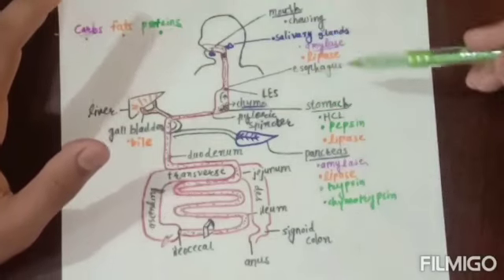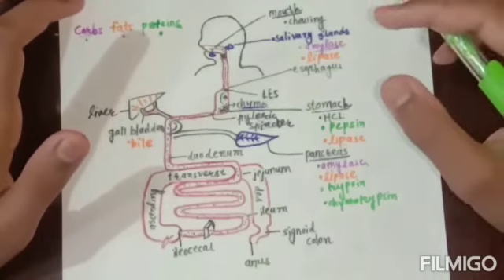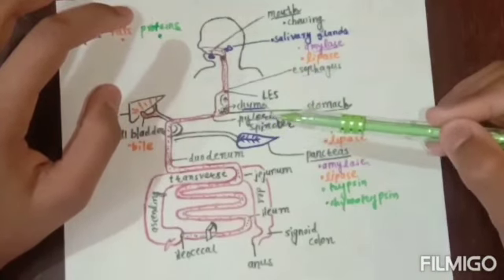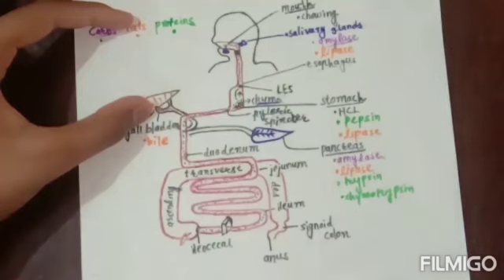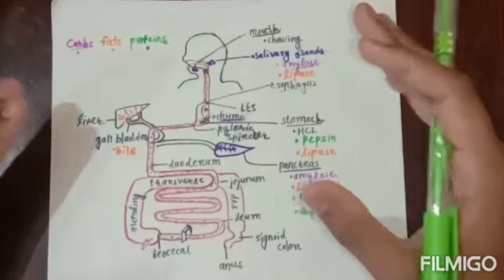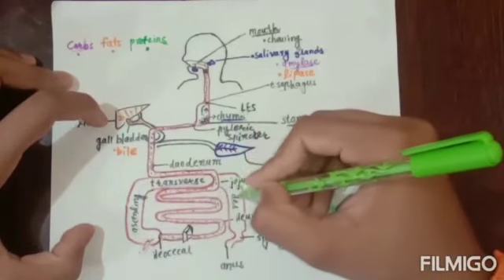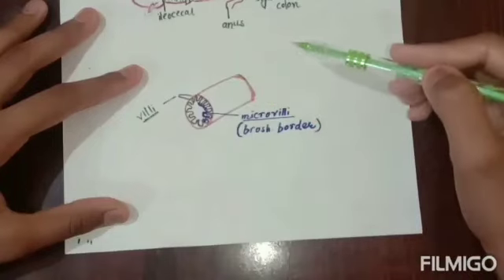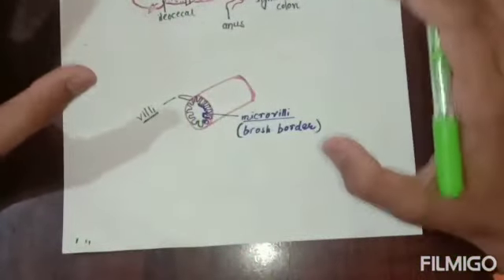SEMINAR TOPIC: LIFE PROCESSES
VEDANSHU GAI KI